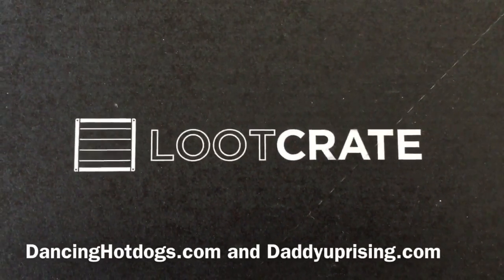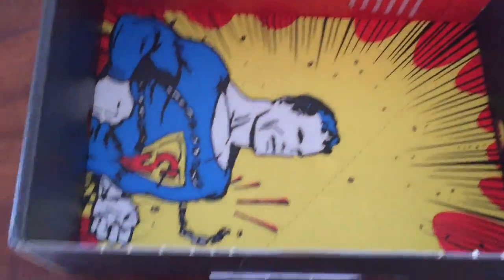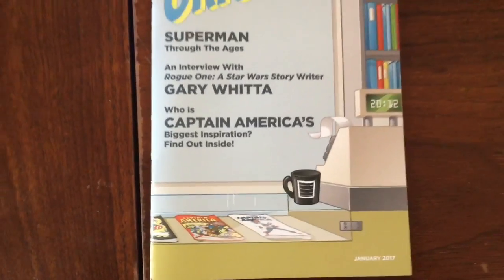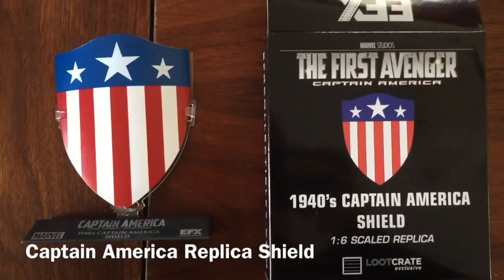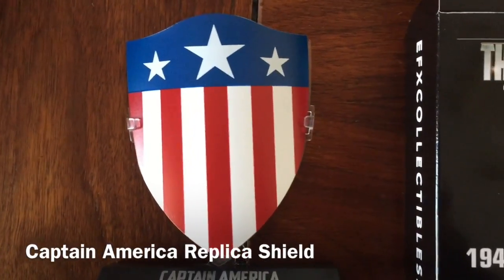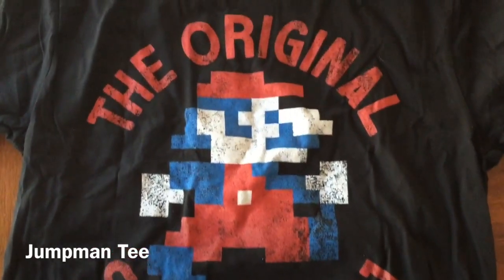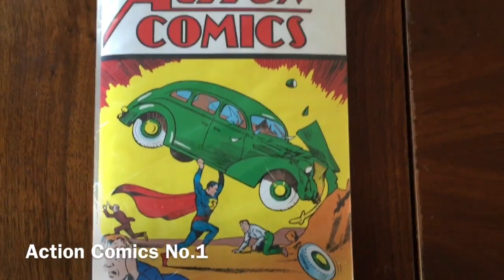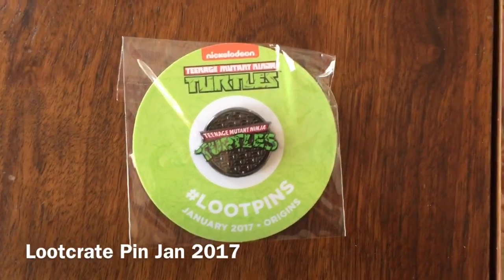Jan 2017 Lootcrate